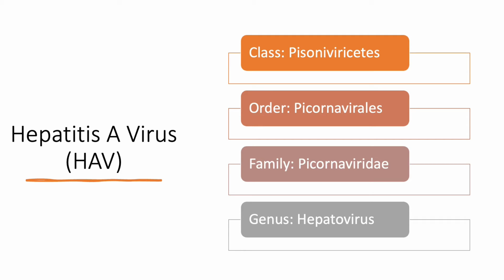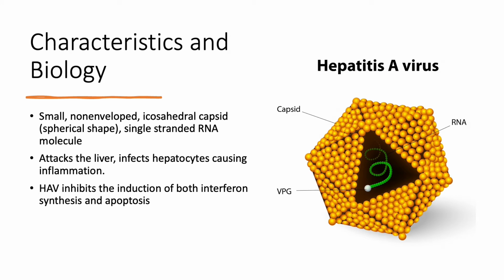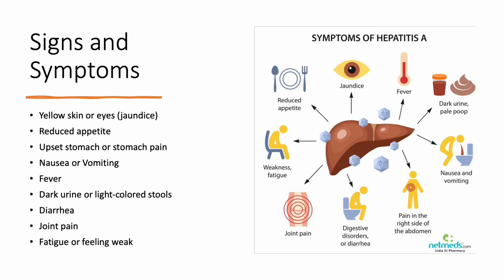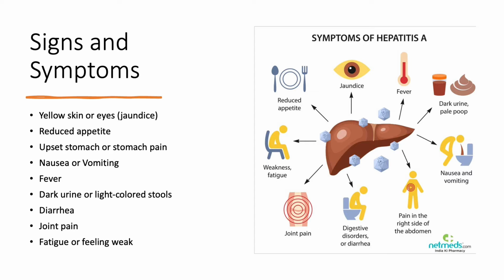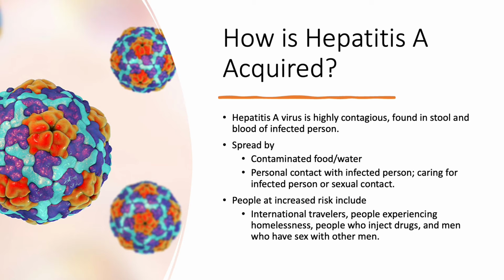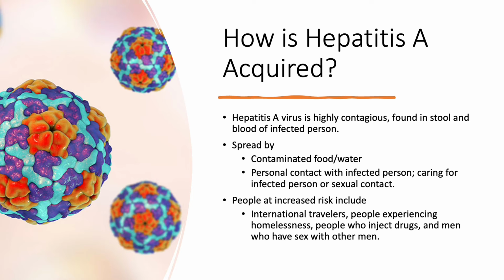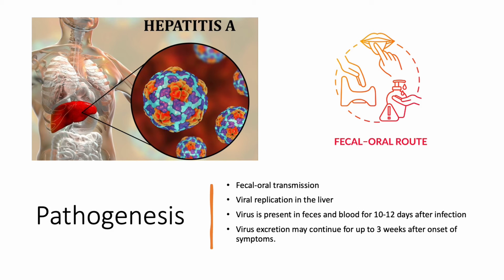Hepatitis A Virus Presentation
By: Dulce Anding
Microbiology 230